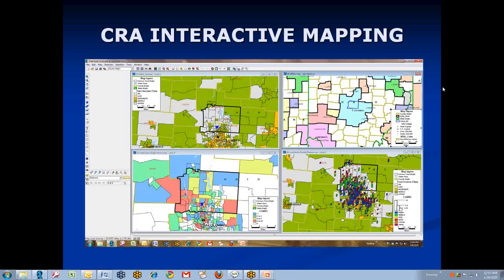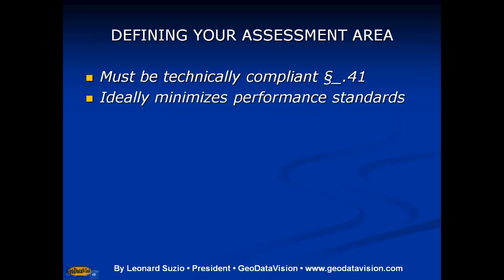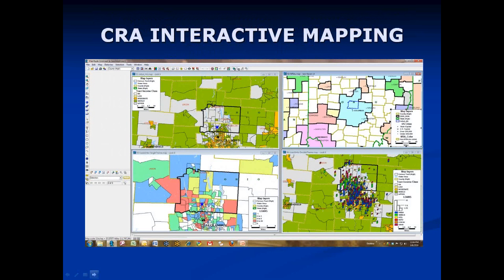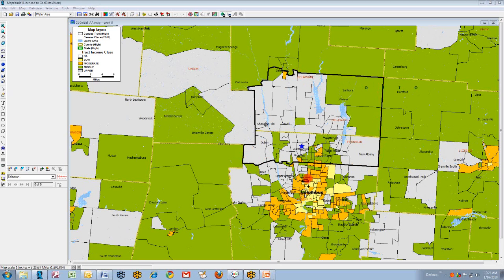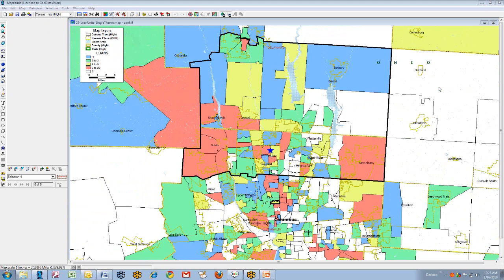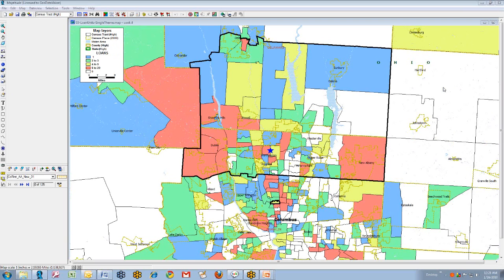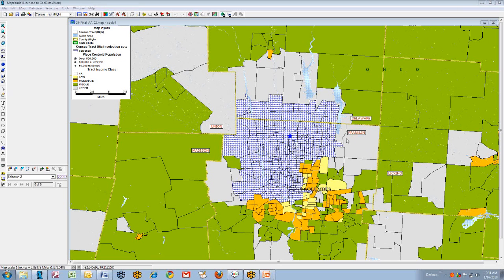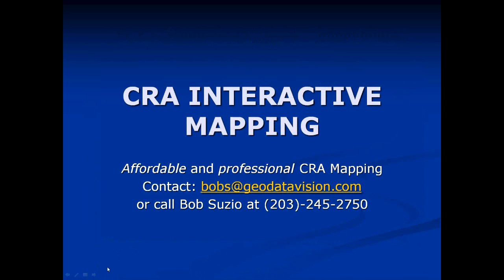GeoDataVision's Interactive Mapping Service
GeoDataVision offers a unique Assessment Area Live Mapping service that uses the Internet to help you construct the ideal Assessment Area for your bank.

Live maps let you see census tract boundaries and tract demographics. Zoom in for detail and zoom out for perspective. "Pan" around a map with a mapping expert. No mapping expertise is required!

Expert professional CRA advice during mapping sessions
Convenient in-your-office-anytime web technology makes this challenging task easy and inexpensive